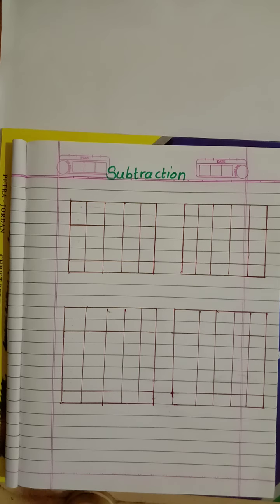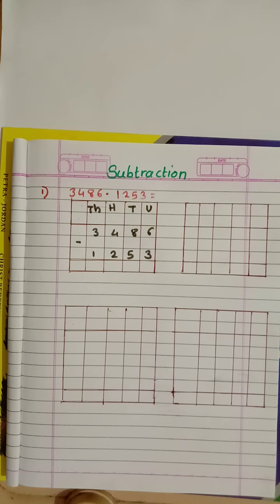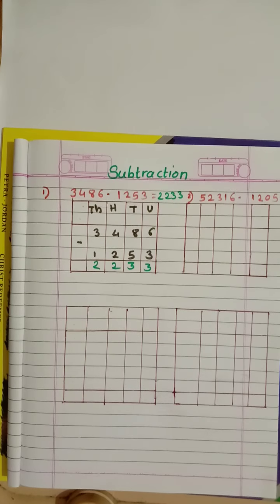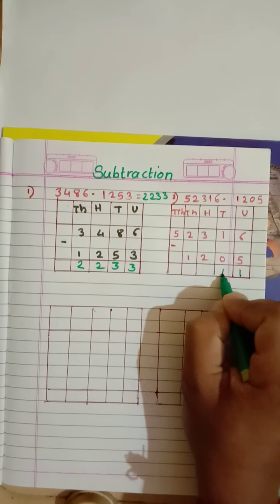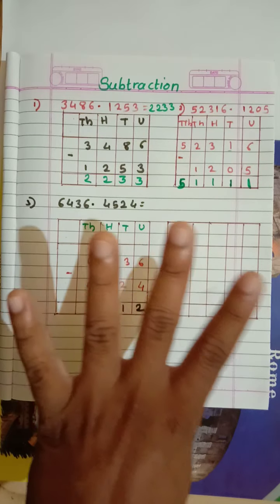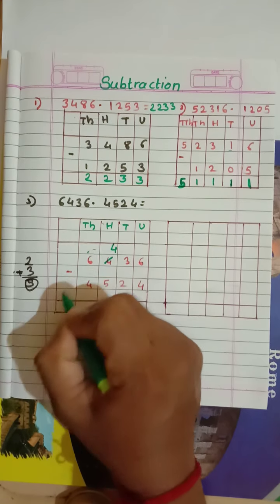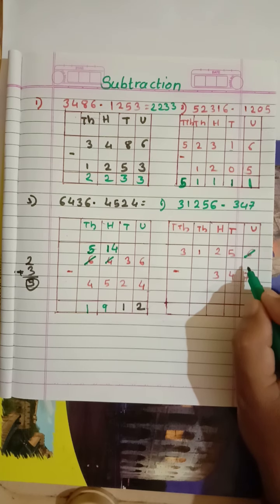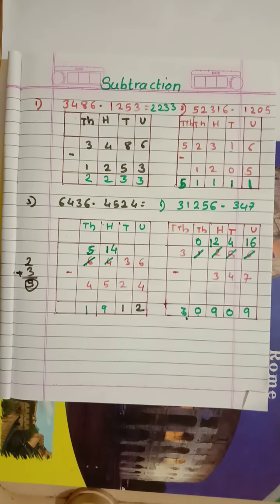Subtraction video 1 class 4